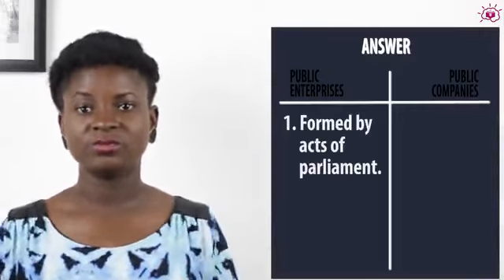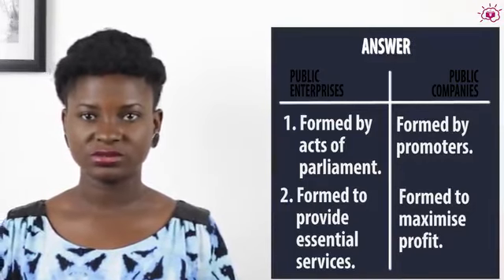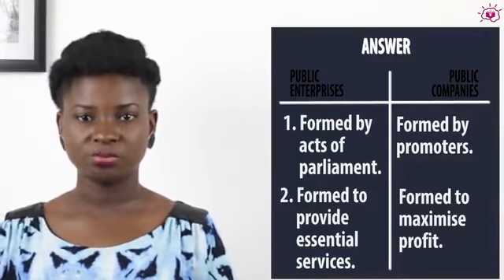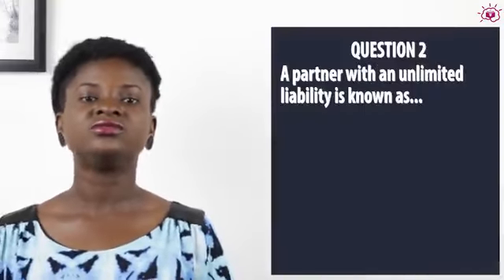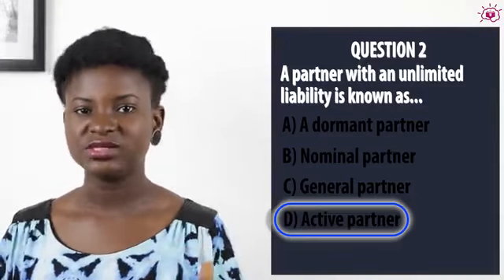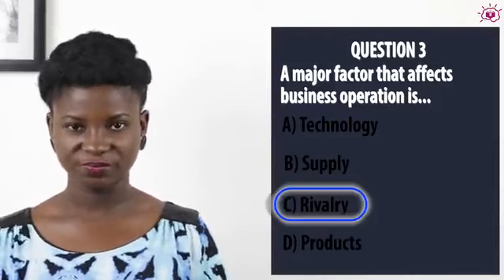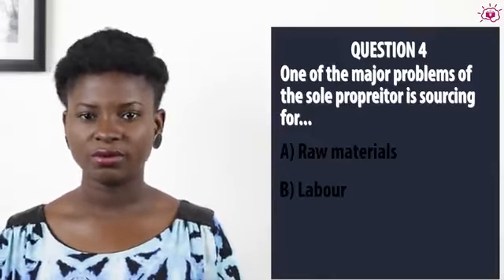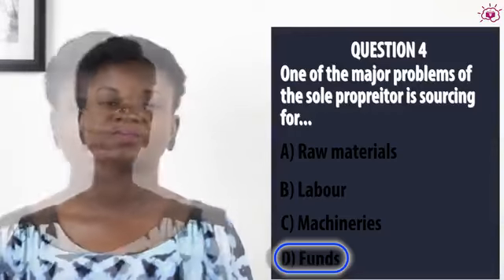10 Solution Of Past Questions Business Units (Commerce Tutorial for WASSCE )